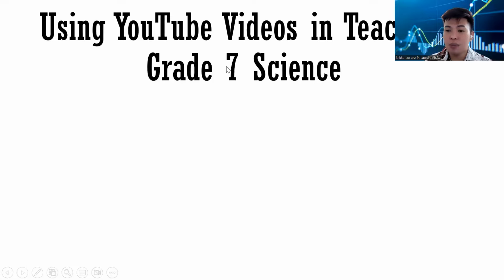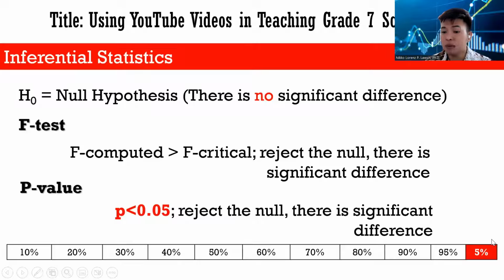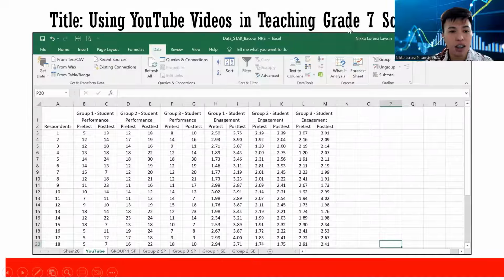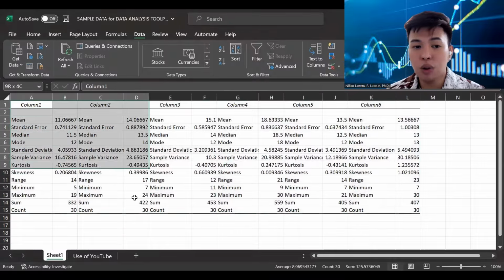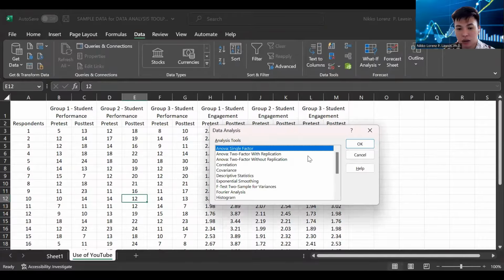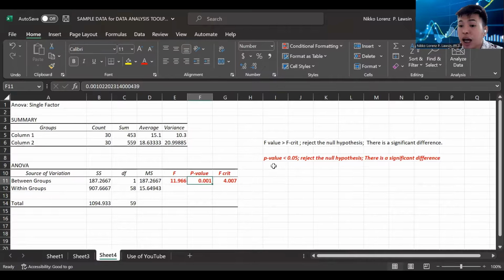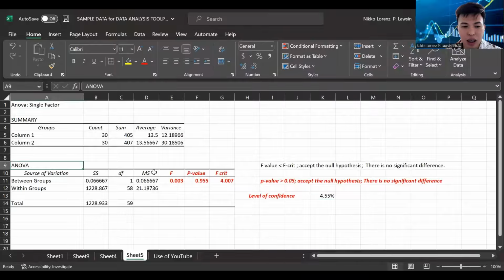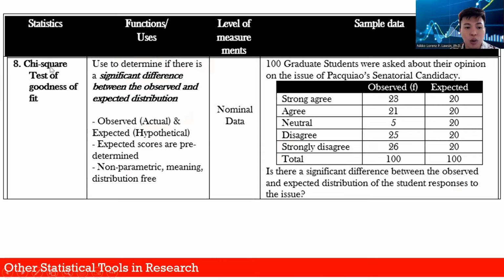Statistics Lecture 4 Test of Difference (Using MS Excel Data Analysis Tool Pack)